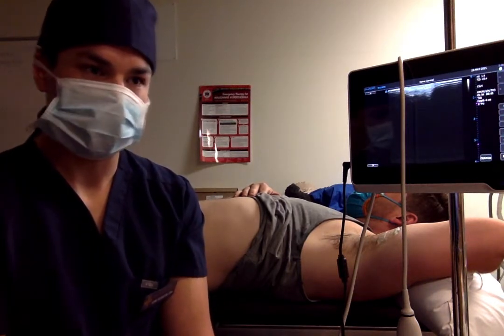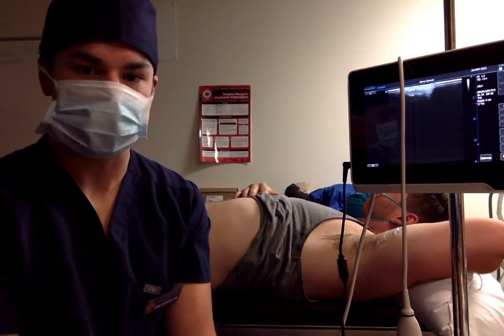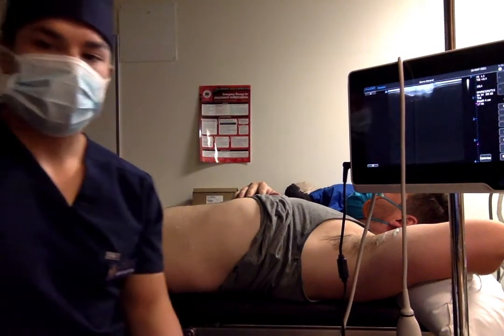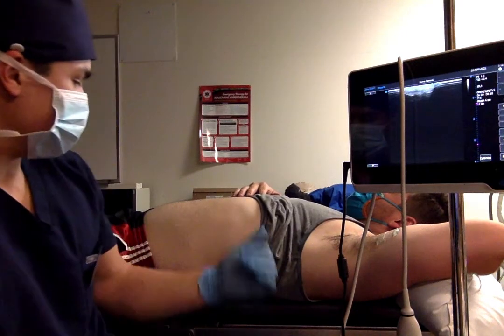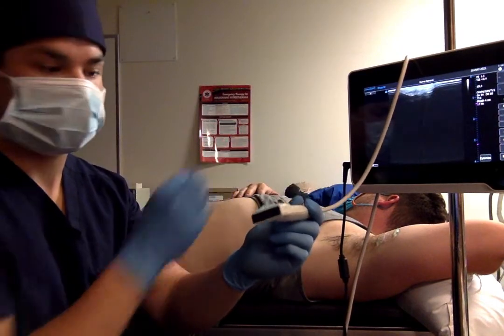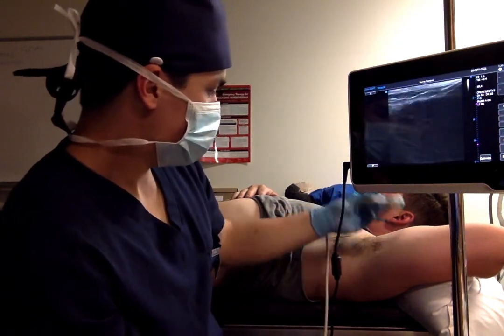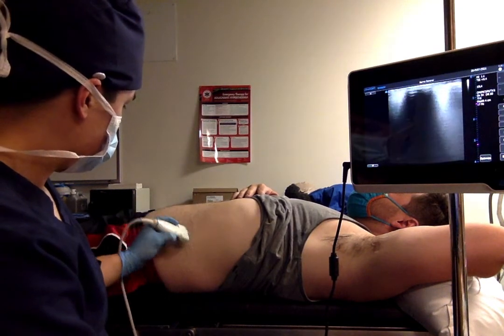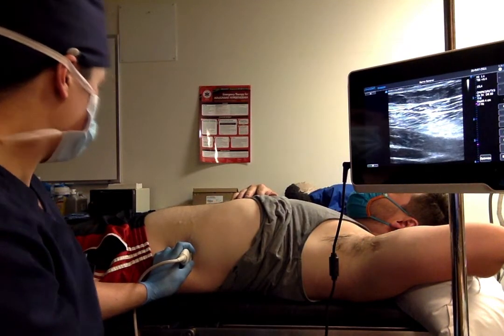Axillary Nerve Block and TAP Block Simulation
Axillary Nerve Block and TAP Block Simulation for a CRNA School Check-Off. Learned 6 basic nerve blocks and then during our time slot we were randomly assigned 2 blocks to film within a half hour.